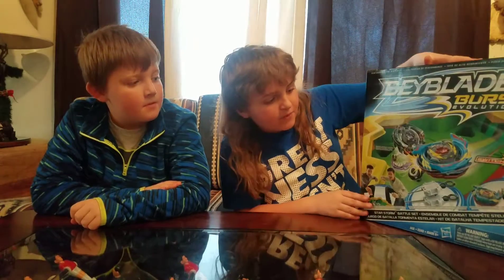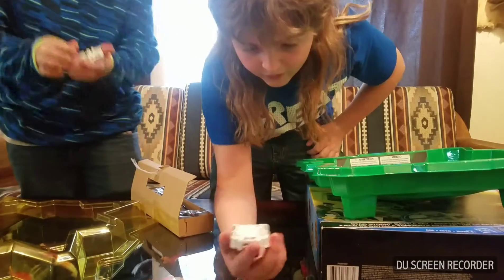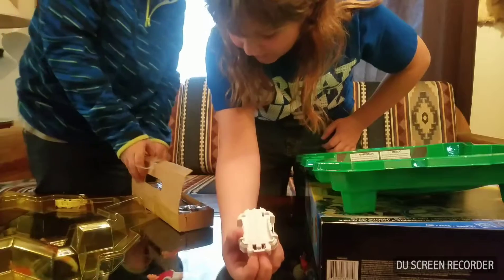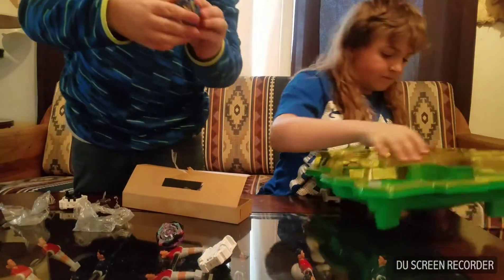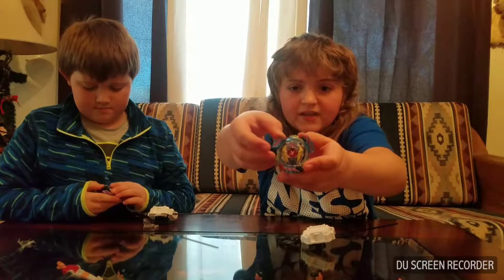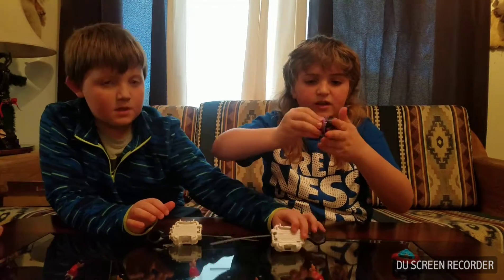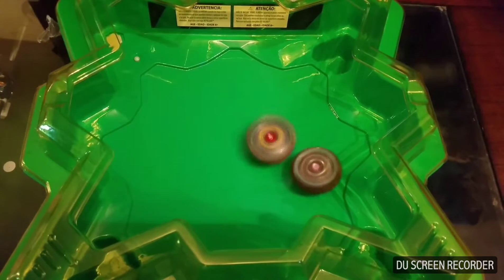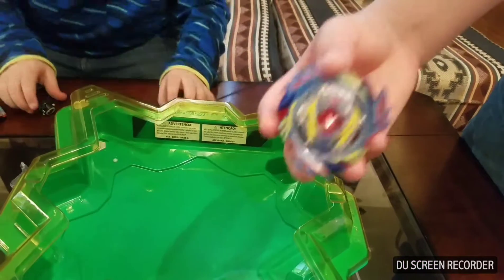Beyblade burst evolution star storm battle set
Unboxing Beyblade burst evolution star storm stadium. Recorded by DU Recorder – Screen recorder for Android